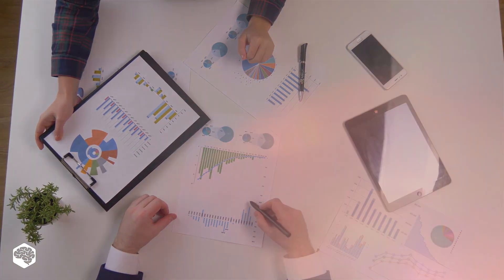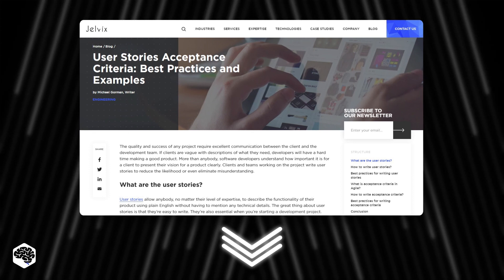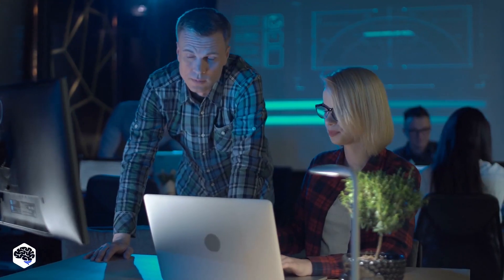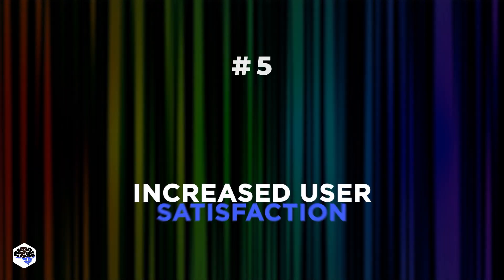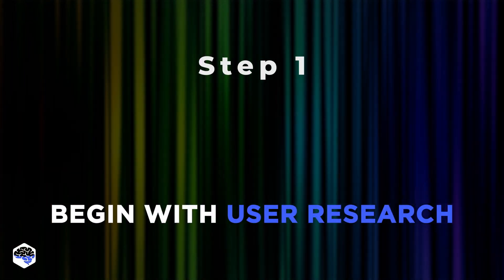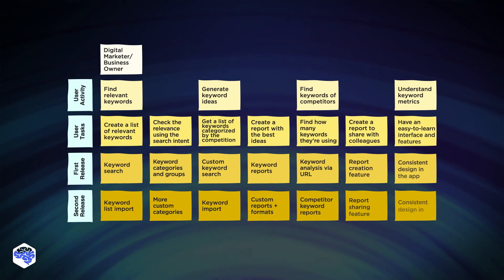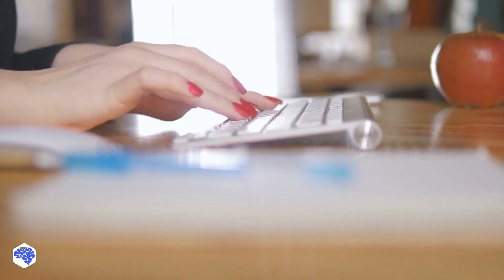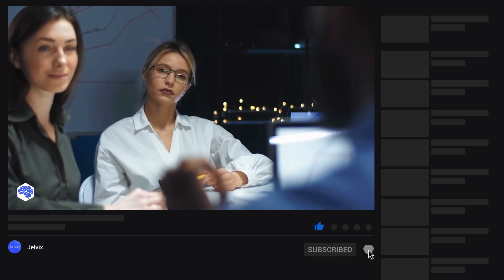HOW TO DO USER STORY MAPPING | GET OUR TEMPLATE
In this video, we’ll review how user story mapping helps user-centric products to provide real value. Stay till the end to see our User Story Mapping templates!

- What is User Story Mapping?

▶ About this video:
User story mapping is the process of creating and visually depicting a user story. There are four levels in the user story map:
1 - the user
2 - the user’s activities
3 - the user’s tasks
4 - the product’s features (described from the user’s perspective).

User Story Mapping increases the chances of developing a product with relevant and helpful features!